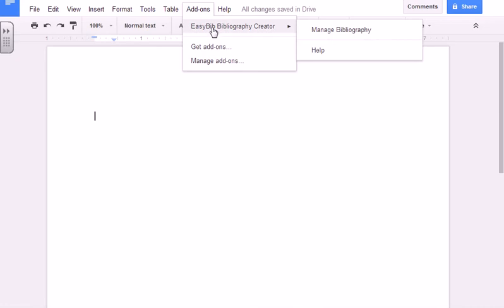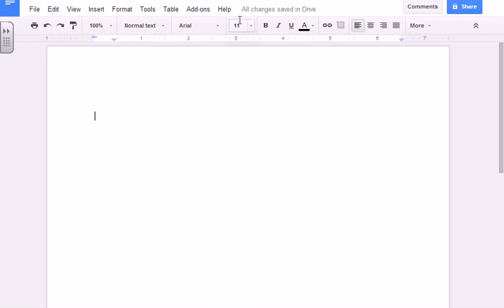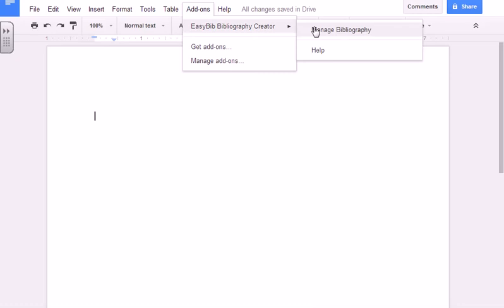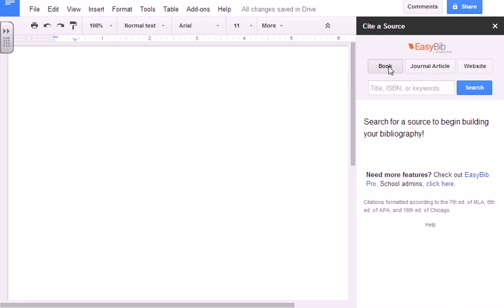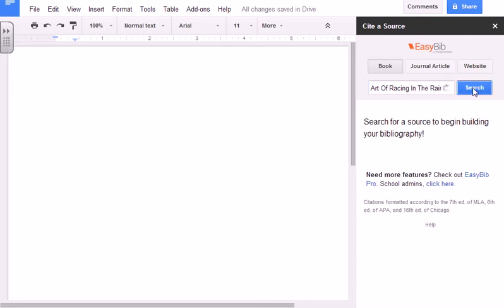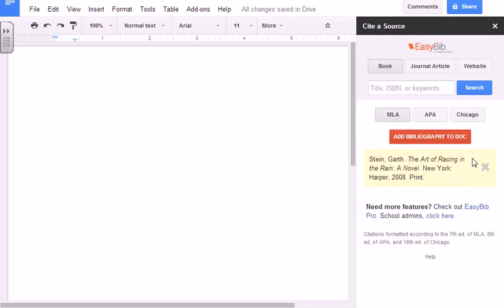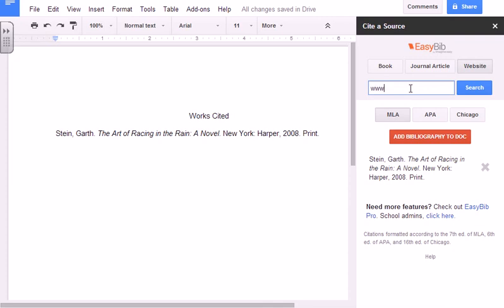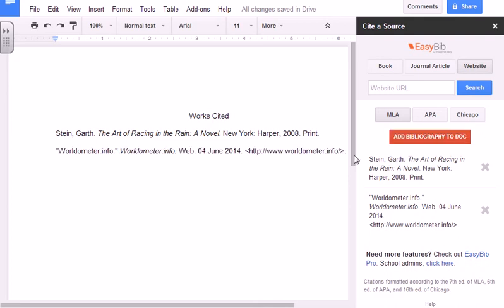Google Docs Bibliography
How to make a Works Cited List using Google Docs